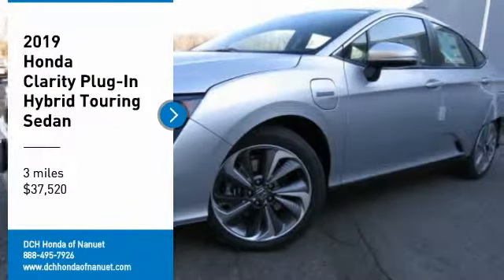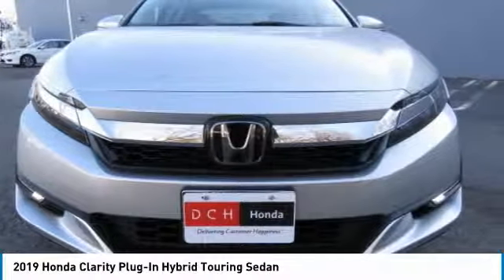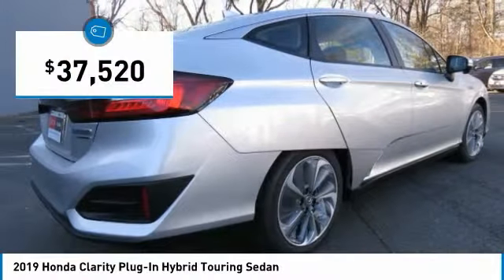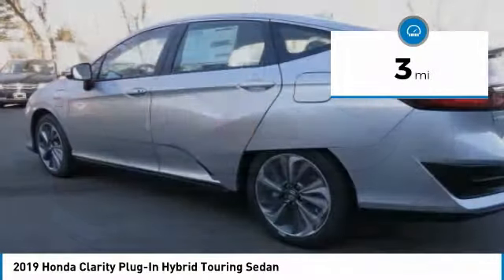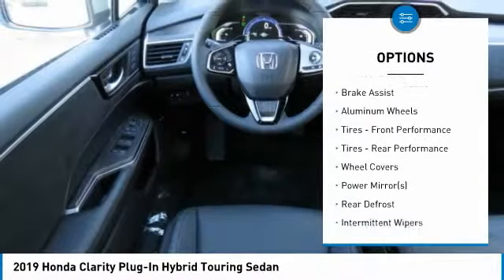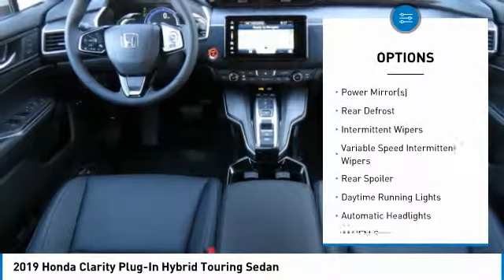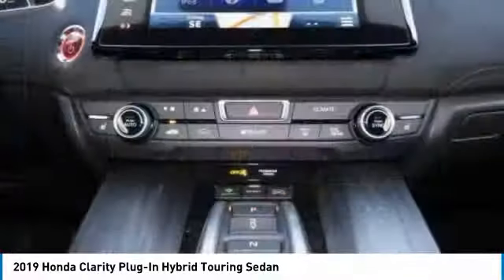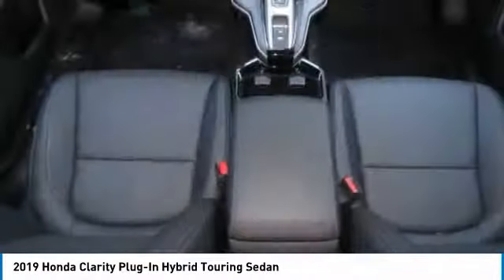2019 Honda Clarity Plug-In Hybrid HN190815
2019 HONDA CLARITY PLUG-IN HYBRID Nanuet, NY
Stock# HN190815

Heated Leather Seats, NAV, Alloy Wheels. Touring trim, Solar Silver Metallic exterior and Black interior. Warranty 5 yrs/60k Miles - Drivetrain Warranty; CLICK NOW!

Leather Seats, Navigation, Heated Driver Seat. Honda Touring with Solar Silver Metallic exterior and Black interior features a 4 Cylinder Engine with 212 HP at 5500 RPM*. Rear Spoiler, MP3 Player, Keyless Entry, Remote Trunk Release, Child Safety Locks, Steering Wheel Controls, Electronic Stability Control.